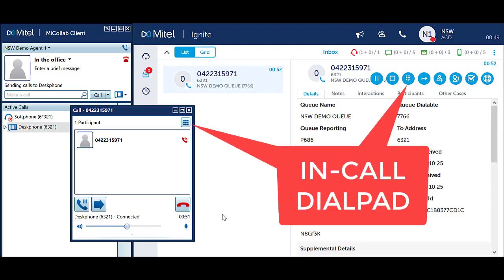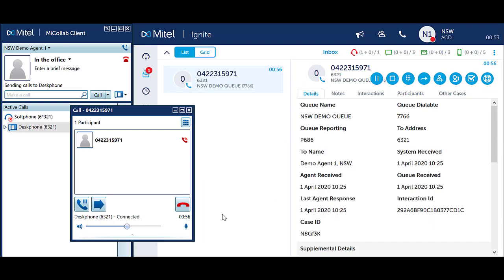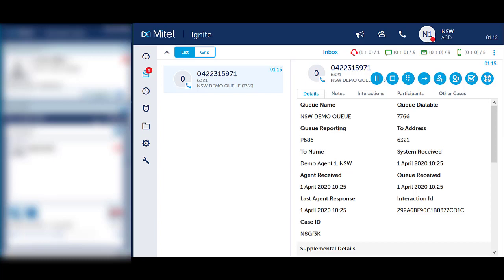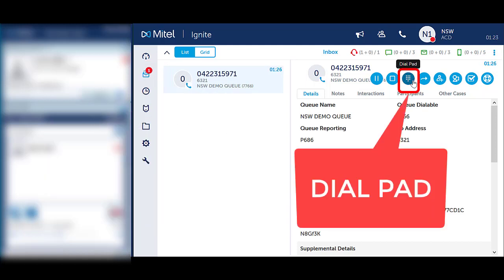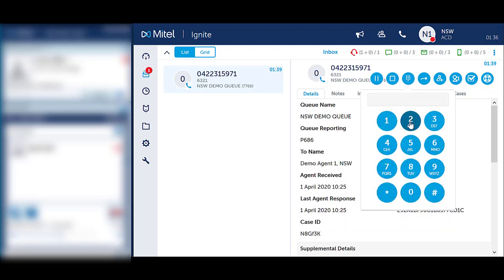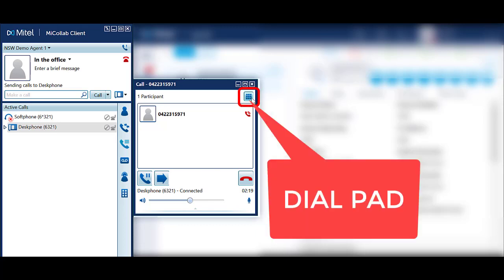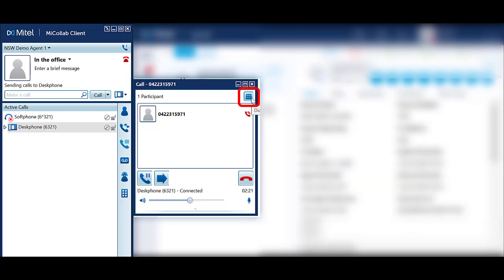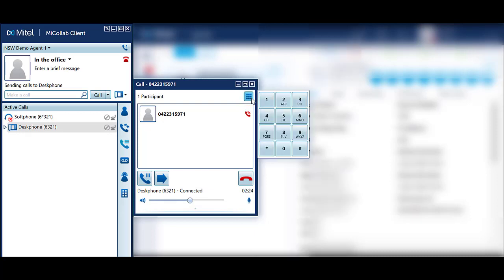Legacy MiCollab In Call Dial Pad